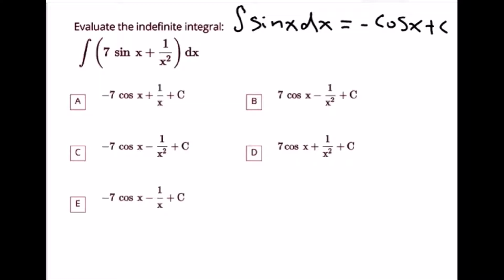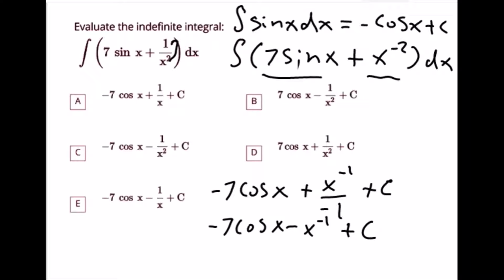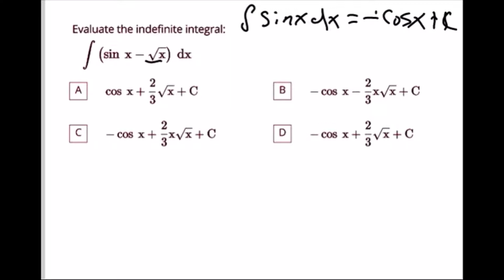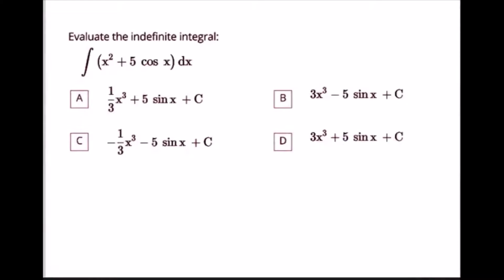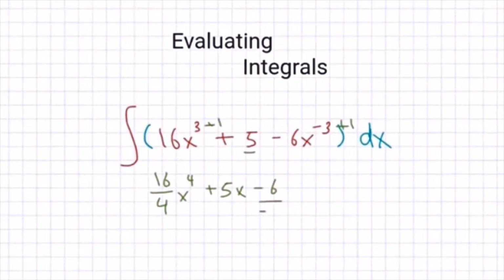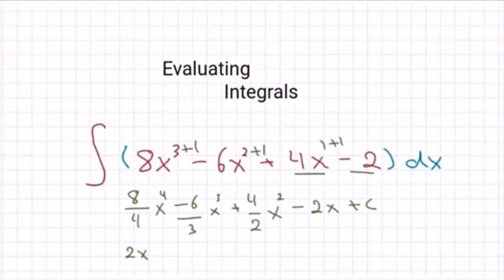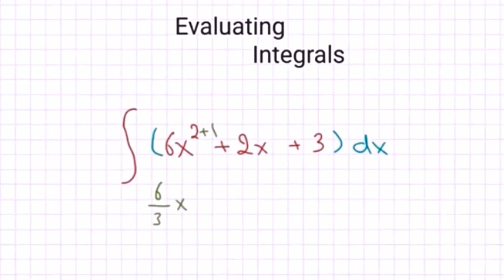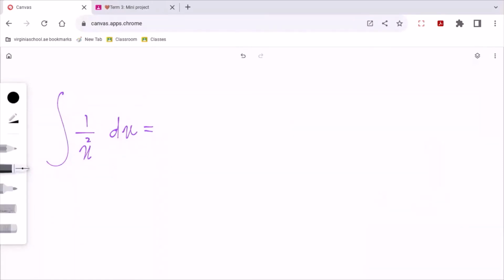Indefinite Integrals - Practice 3